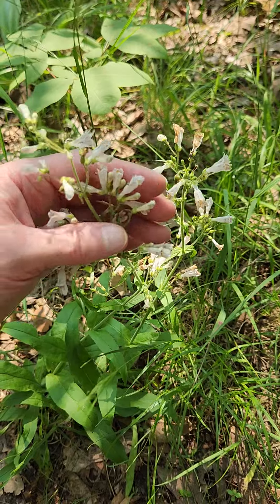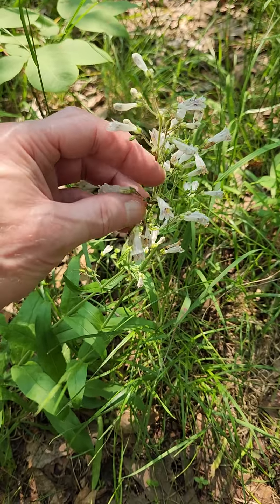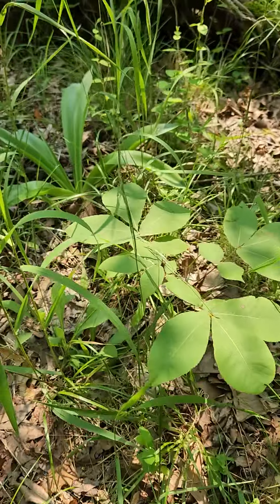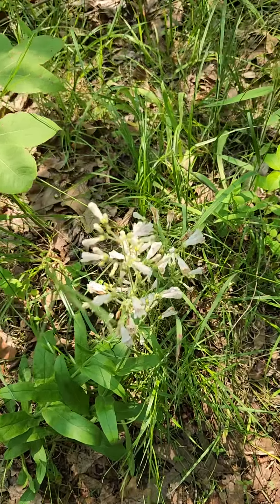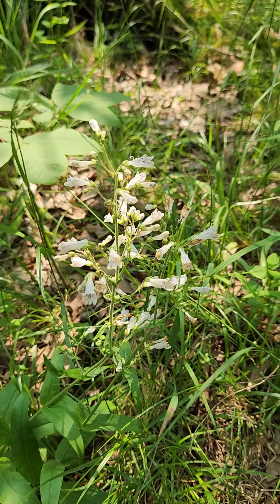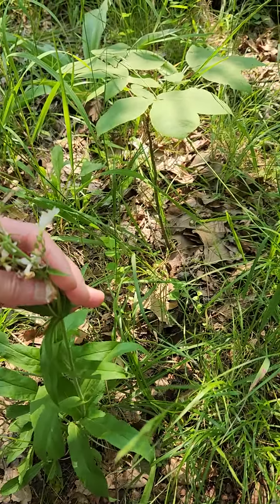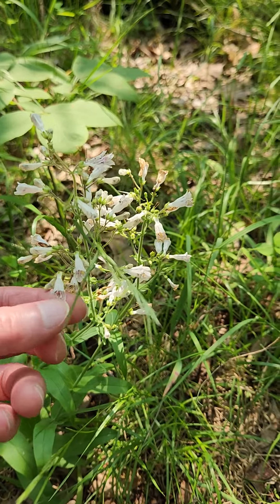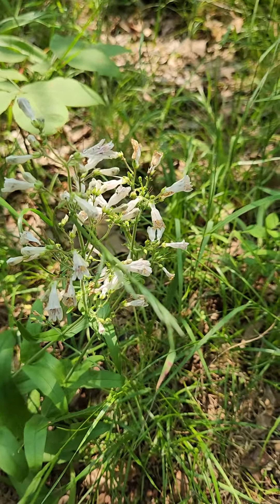The pale penstemon, Penstemon pallidus, at Giant city state park nature trail.